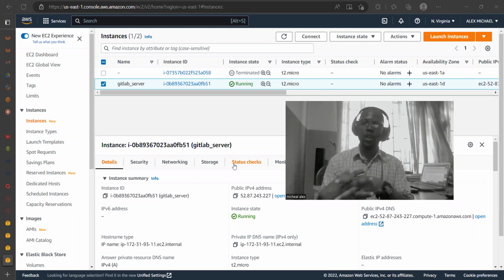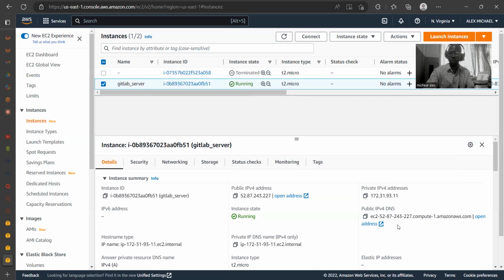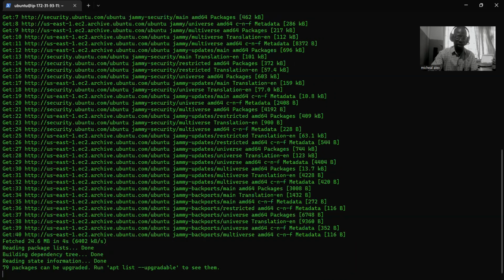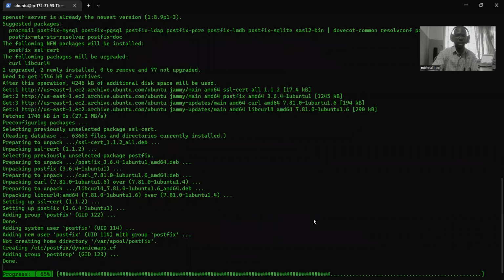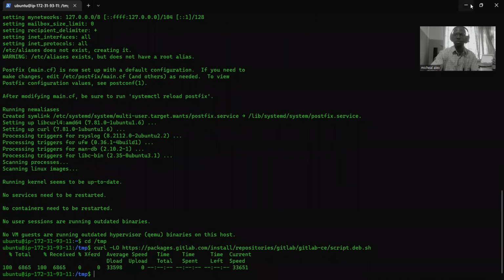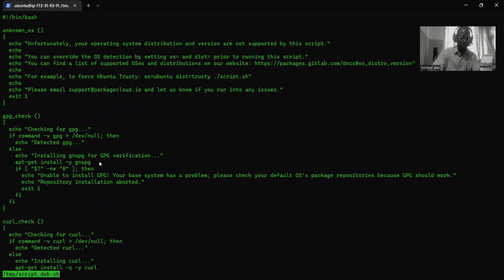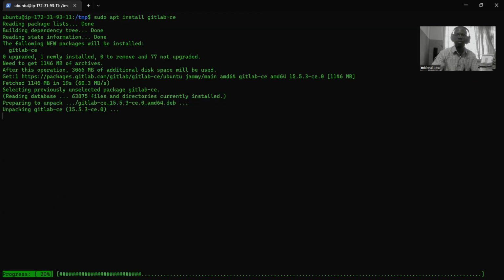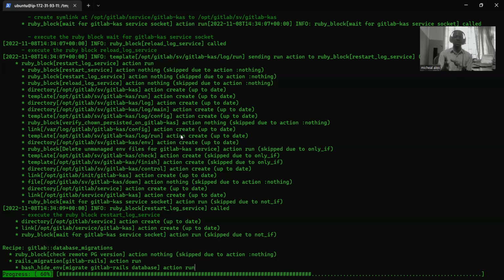What is gitlab and how to install (PART 1)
Gitlab is one of the widely used CICD tools in devops. It aids collaboration between developers and functions in automation of server processes and management.